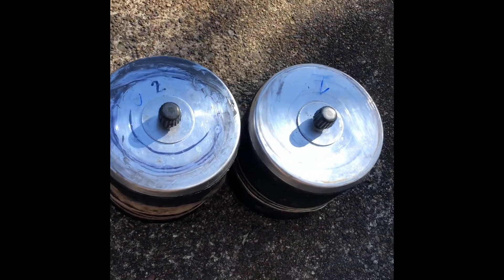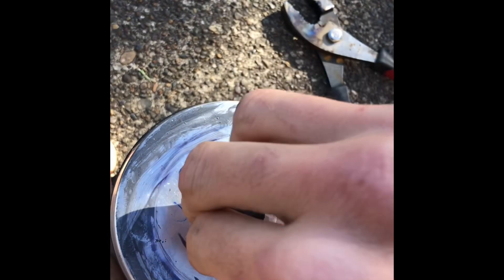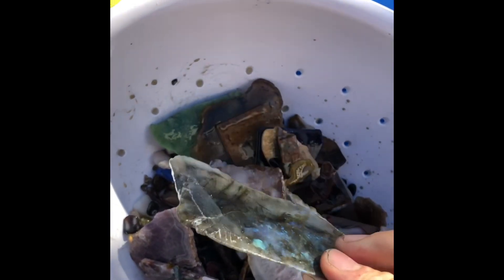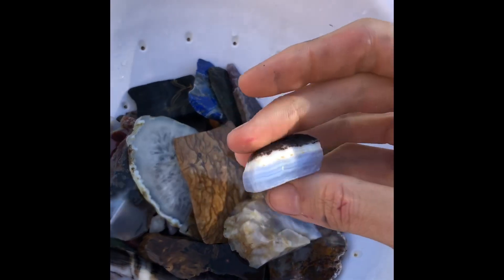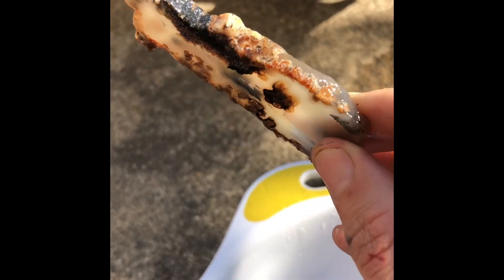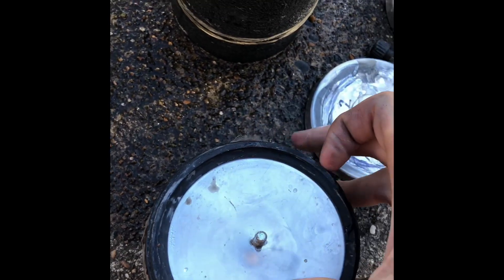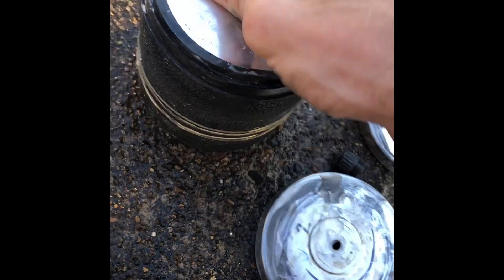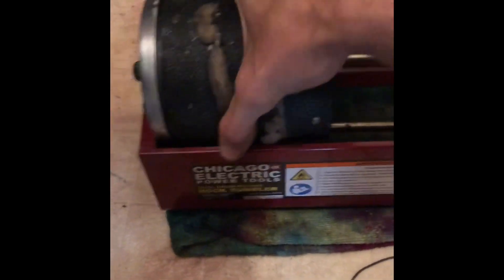How to polish rocks with a tumbler // Stage 4 // Pre Polish to Final Polish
Today I showcase how to switch out your rocks for the final stage of the process! I do have another step in the process that many old timers use! It’s easy! I can do a video on it if your interested!! But for basic polishing, these videos will help you infer the process!!